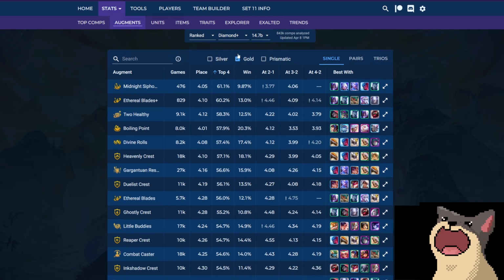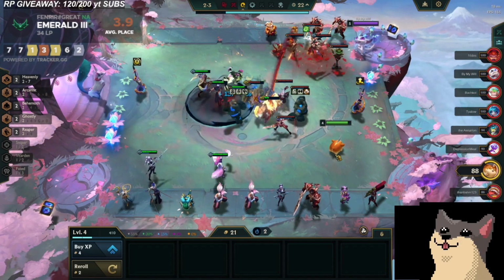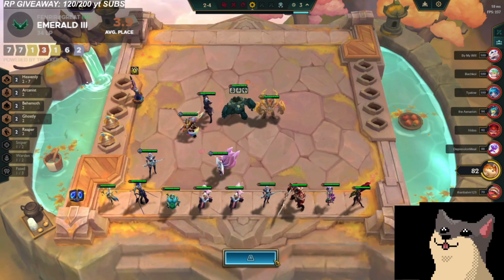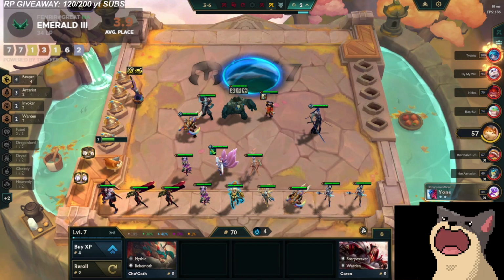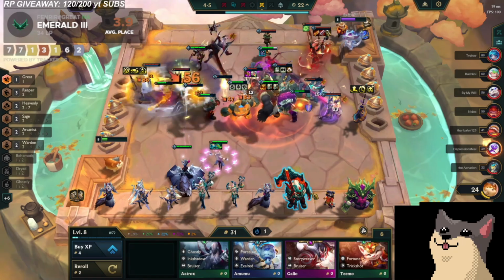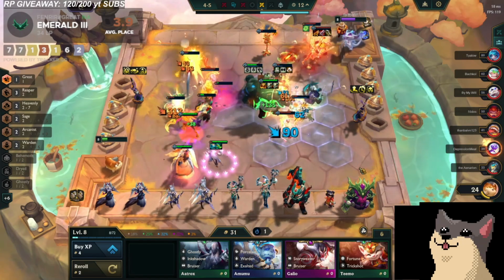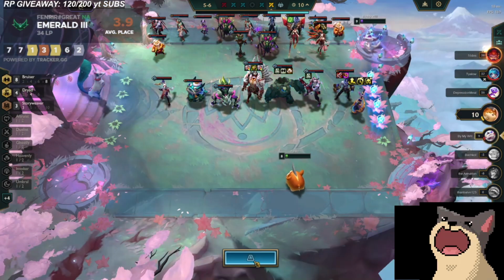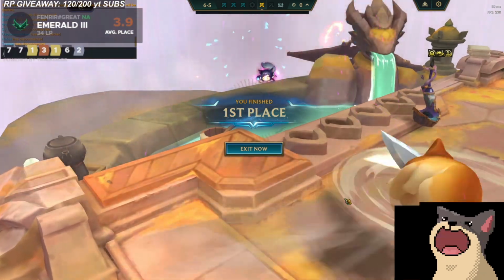EVERYTHING MUST GO!!! - EASY WIN with 3⭐⭐⭐ 4 Costs ANNIE MORGANA | TFT SET 11 Road to Master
Teamfight tactics Set 11 Patch 14.7, Previous Master Elo